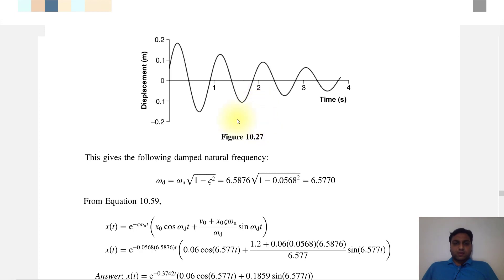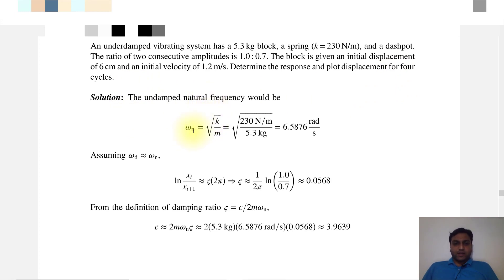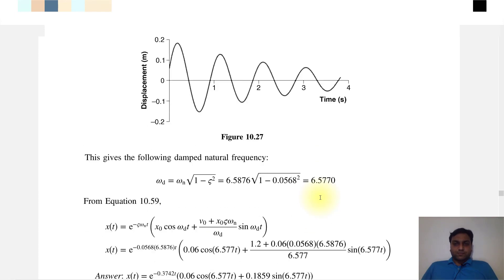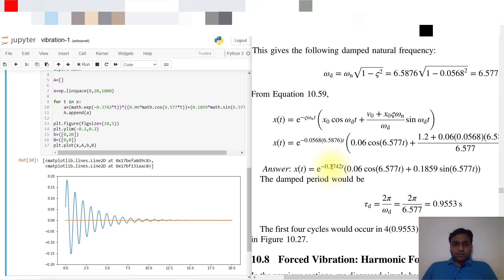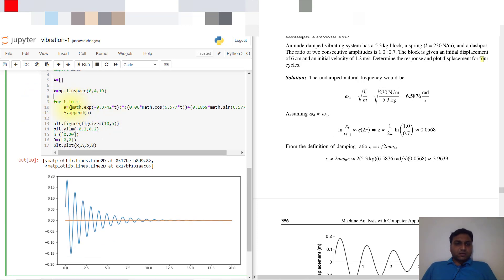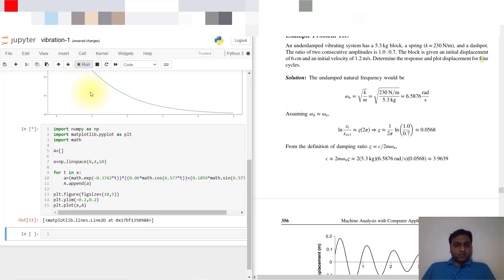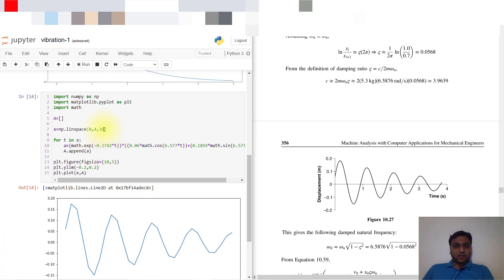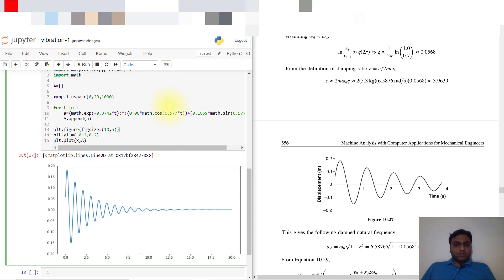Vibration in Python | Python for mechanical engineer | Python Basic Tutorial